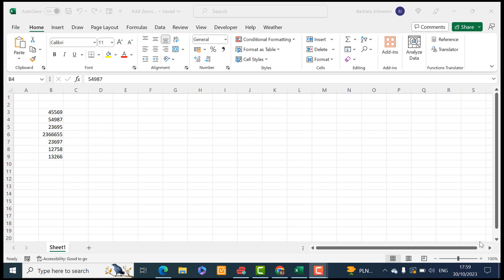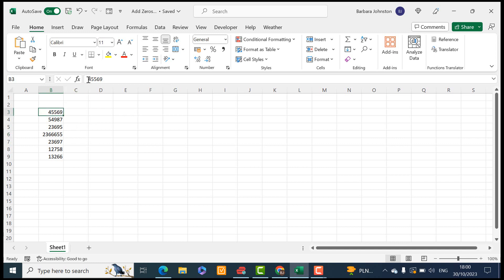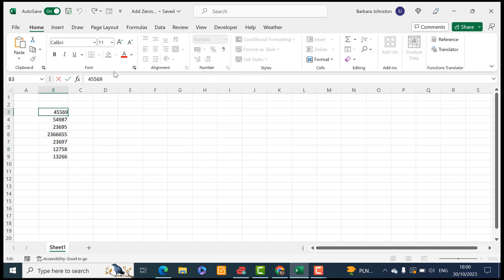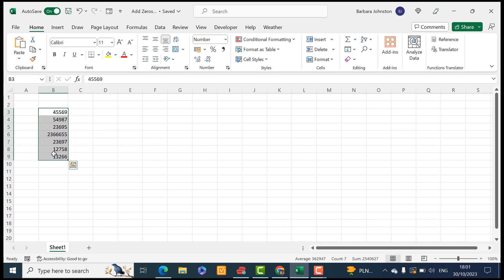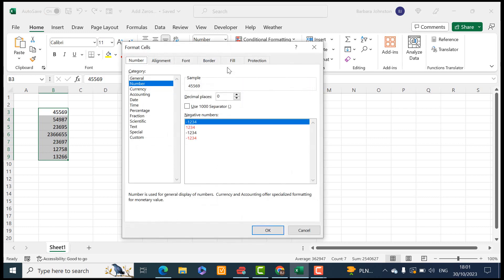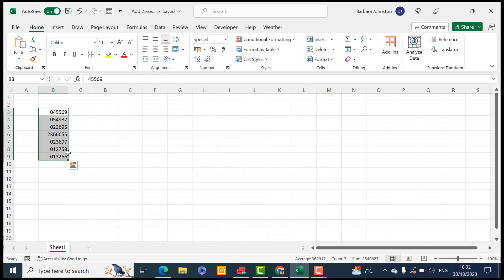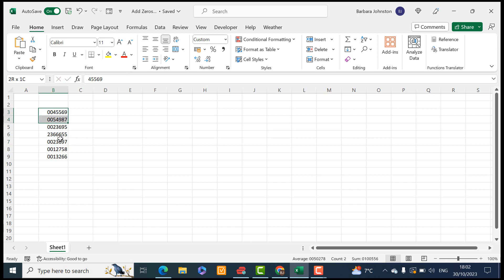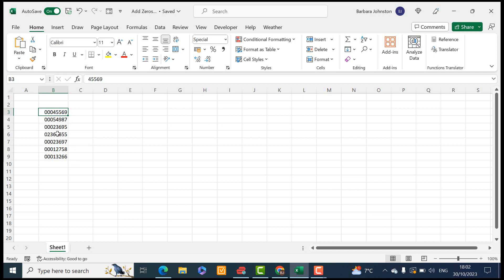Adding Leading Zeros To Excel Is Easy! | Excel Tip.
In this video, learn how to quickly add leading zeros to your Excel numbers.  Need your Excel numbers formatted with leading zeros, or a specific length.  I have you covered.  Enjoy and learn.

Keep Excelling!.